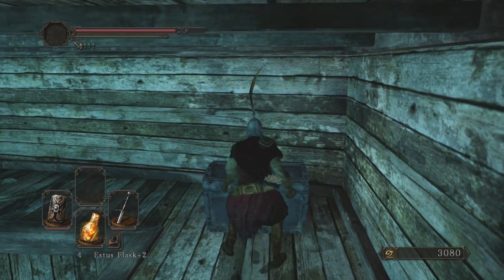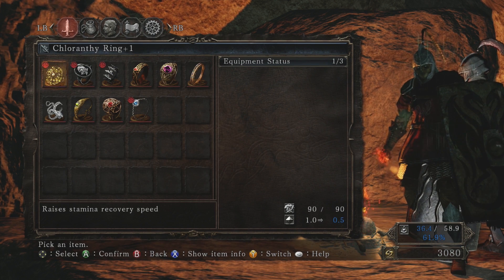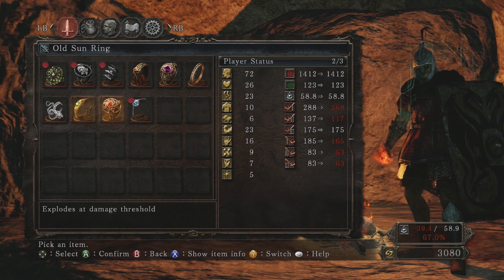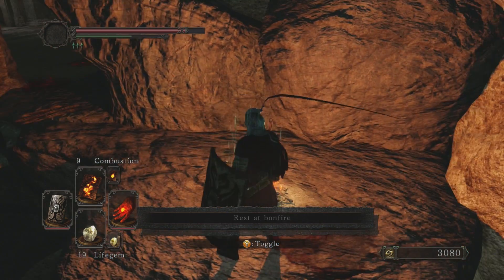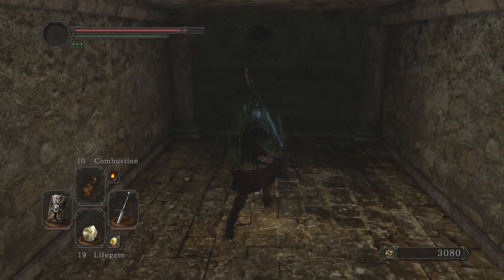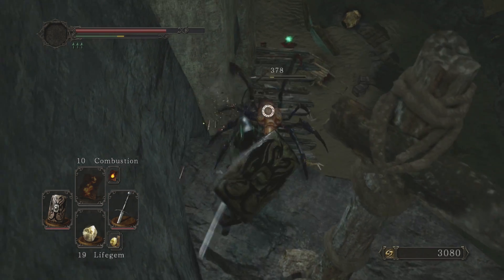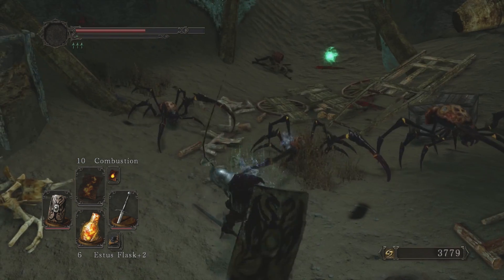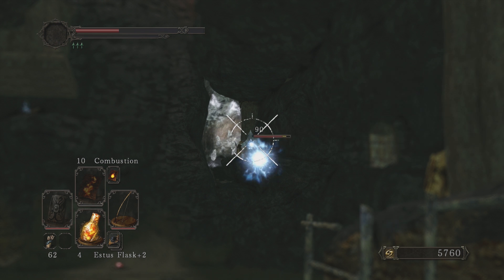Dark Souls 2 Gameplay Walkthrough Part 40 - Pyromancy!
This is TheMediacows Dark Souls 2 Gameplay Walkthrough. Our Dark Souls 2 Walkthrough is only the beginning and we can't wait to bring you more!

Dark Souls 2 Walkthrough Part
Dark Souls 2 let's play No Commentary gameplay let's play
Dark Souls 2 s Walkthrough Part Let's Play No Commentary 1080p HD Gameplay

This is the full game walkthrough it will also include gameplay trailer review Campaign Singelplayer Help Guide Demo review of the GAME , a preview of every cutscene all cutscenes level puzzle mission 1 chapter 1 opening intro and the Final boss battle , I only play English Games and Official ones English Subtitles are on every secret and tip , final boss the ending all endings HD

Castlevania Lords of Shadow 2 walkthrough
Titanfall walkthrough
Dark Souls 2 walkthrough
Reaper of Souls walkthrough
South Park Stick of Truth walkthrough
Metal Gear 5 walkthrough
Infamous Second Sons walkthrough
Lego Hobbit walkthrough

Dark Souls 2 Walkthrough Part 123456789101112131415 etc PC XBOX 360 PS3 "Video Game" Gameplay Campaign Singelplayer Guide Help Playthrough no commentary MKIceAndFire "Playthrough Part" "Xbox 360 (Video Game Platform)"